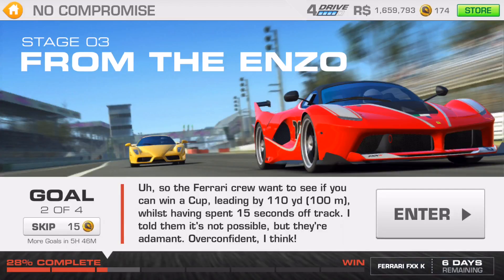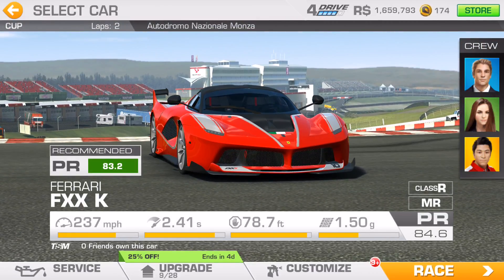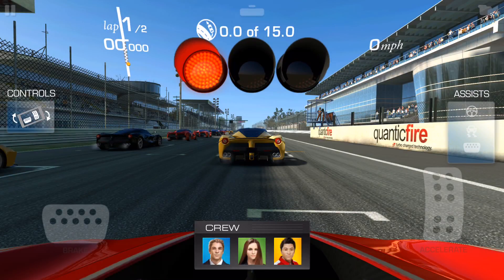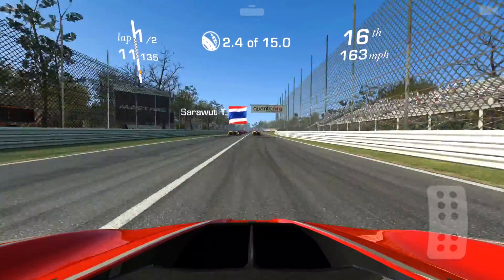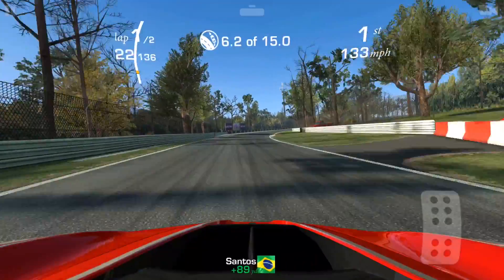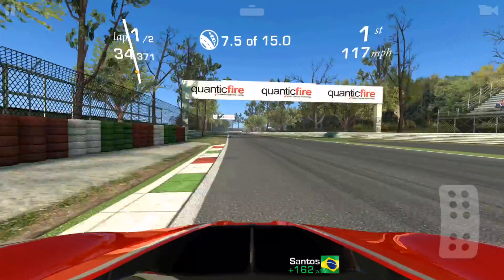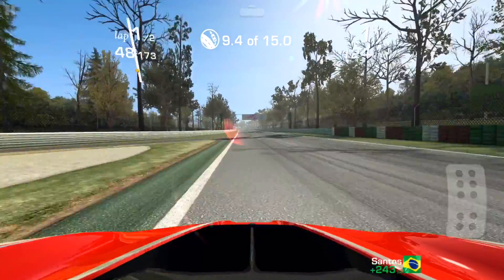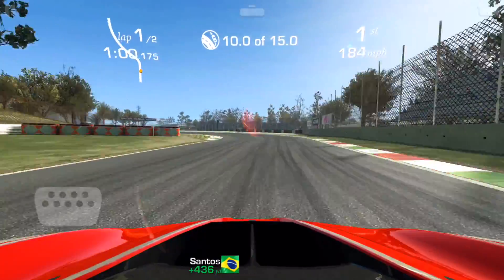Real Racing 3 - No Compromise Stage 3 Goal 2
Hey guys, Ljad here playing Real Racing 3 once again.

We're on Stage 3 of the Special Event.

Let me know what other games you want me to check out!